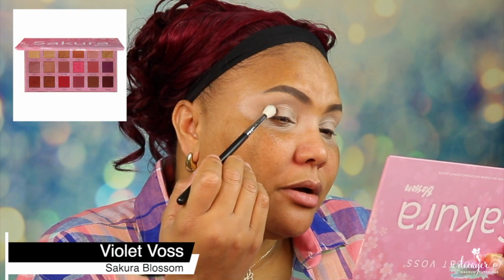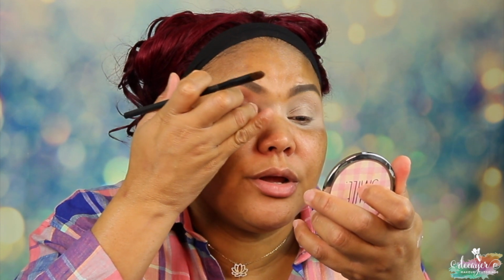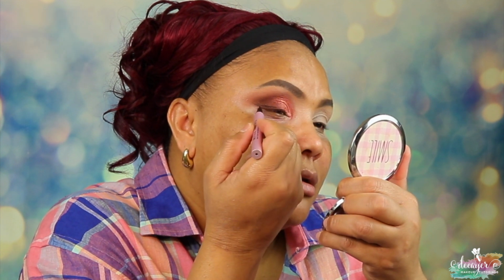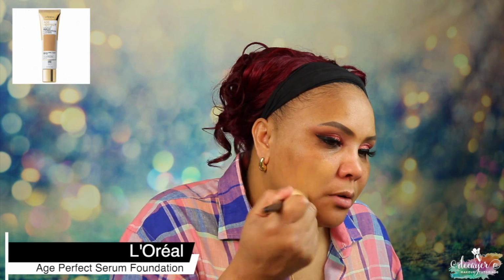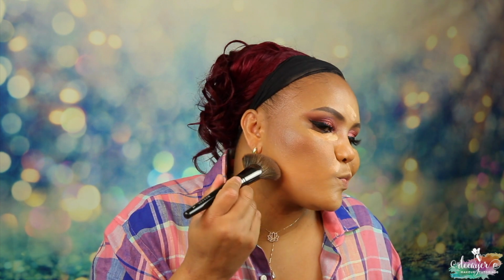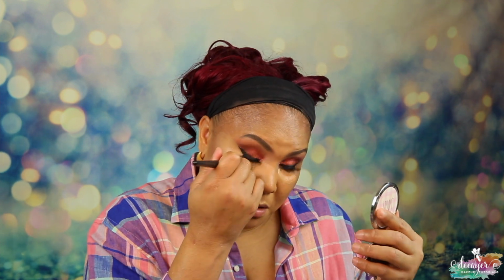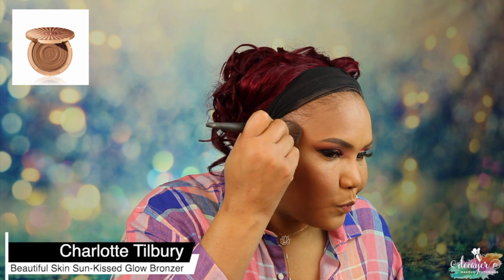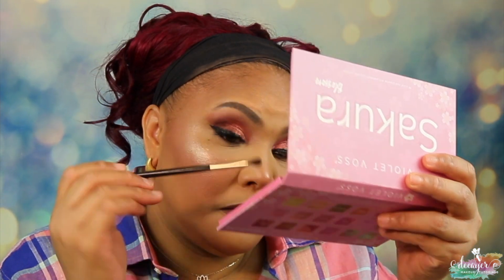How To Do A Two-shade Eye Makeup Look! Fall Makeup! Easy Makeup! Quick Makeup!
How To Do A Two-shade Eye Makeup Look! Quick makeup looks can be easy to create. Check this quick fall makeup look.

Hi Glam-amours!

Here are the products that I used to create this look:

Eyeshadow
Violet Voss Sakura Blossom Eyeshadow and Pressed Pigment Palette

Brushes
e.l.f. Retro Paradise Brush Set
Luxie 734
Morphe E5
Morphe M518
Morphe R37
Nars 49
Playing in Makeup by Yolondo Flawless Foundation Brush
Playing in Makeup by Yolondo Y Blending Brush Set

Eyeliner
Too Faced Better Than Sex Easy Glide Waterproof Liquid Eyeliner

Primer
Beauty For Certain Make it Bang Transparent Skin Primer

Foundation
L’Oréal Age Perfect Makeup Radiant Serum Foundation

Contour
Makeup by Mario Softsculpt Transforming Skin Perfector

Blush
M.A.C Extra Dimension Blush - Rosy Cheeks
Rare Beauty by Selena Gomez Soft Pinch Liquid Blush - Love

Powder
Charlotte Tilbury Airbrush Flawless Finish
Jeffree Star Magic Star Setting Powder

Highlighter
Jouer Powder Highlighter - Topaz

Lips
Make Up For Ever Artist Color Pencil - Limitless Brown
Playing in Makeup by Yolondo Matte Liquid Lipstick - Nude
Sugarpill Liquid Lip Color Matte and Sparkle - Hijinx

Eye Pencil
KVD Beauty Tattoo Pencil Liner - Pyrolusite Brown